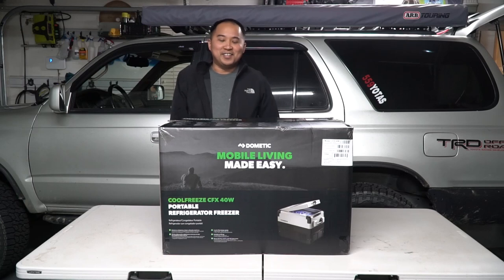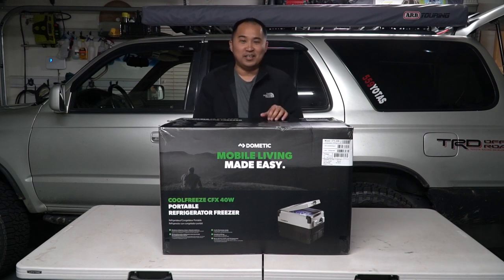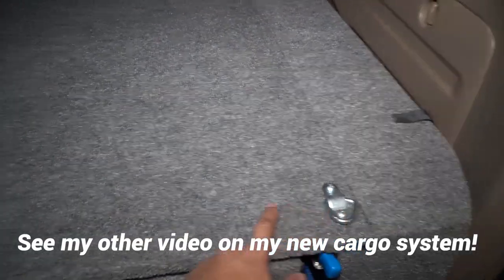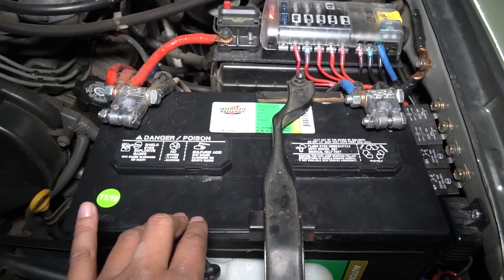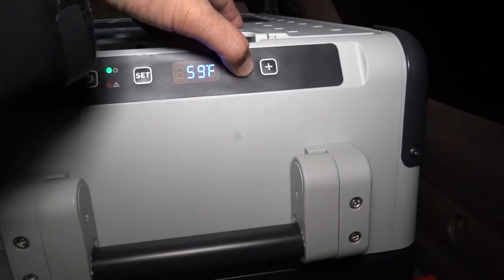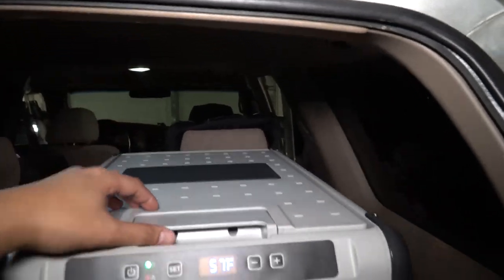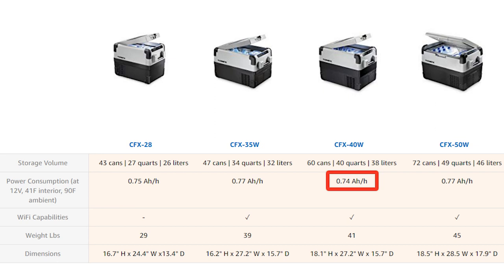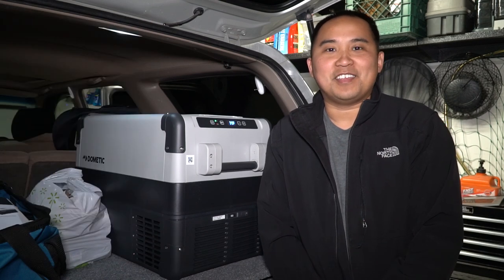Dometic CFX40 Fridge for my Toyota 4Runner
I got me a a new dometic fridge for my 4Runner to get it a bit more overland legit. I do a quick walkthrough and where I plan to have it installed. Take a look and let me know what you think!

I did run into some electrical problems but see below for videos on how I solved them.
Poor Man's Dual Battery System: Coming Soon

If your outlet ends up working fine, you can wire it for always hot easily using this video

Dometic CFX 40W 12V Fridge